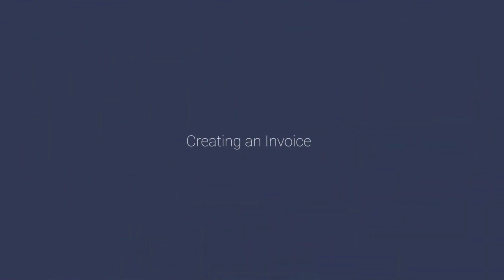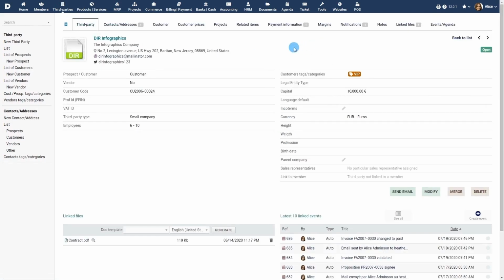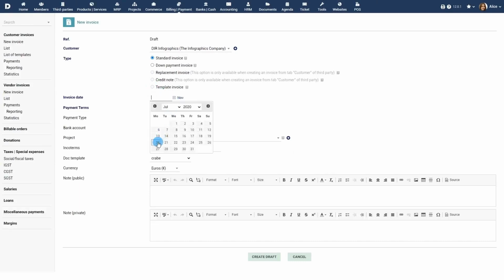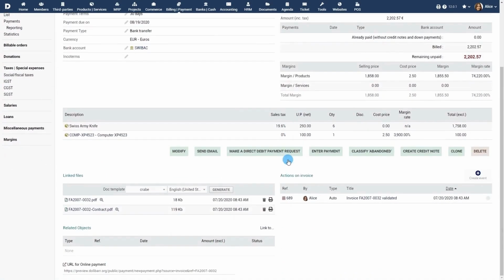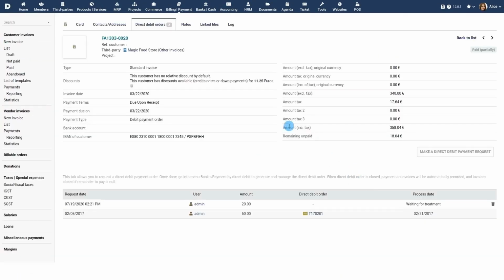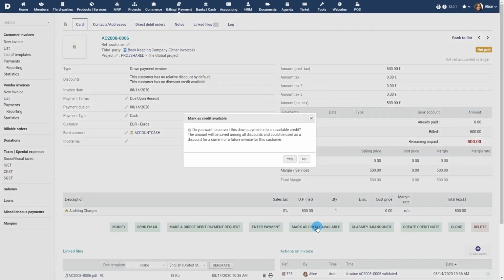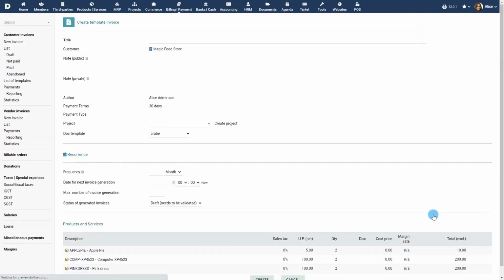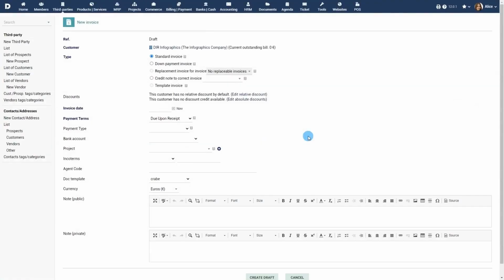TECSOIN360 - ERP/CRM Tutorial 10 - Billing and payments of customer invoice